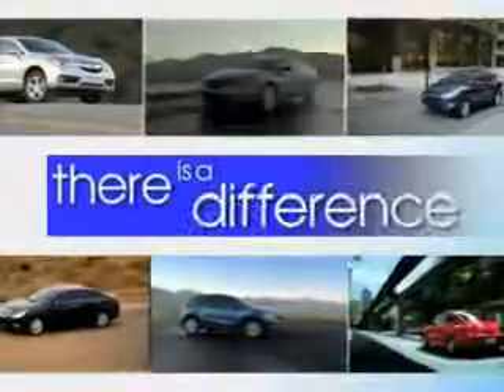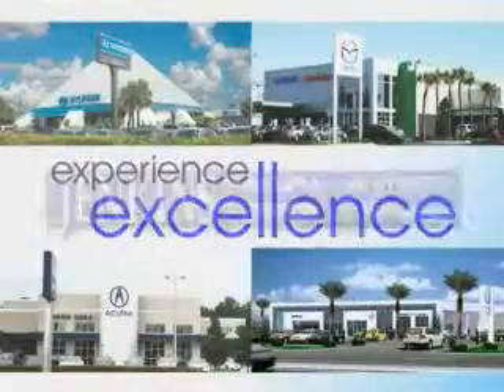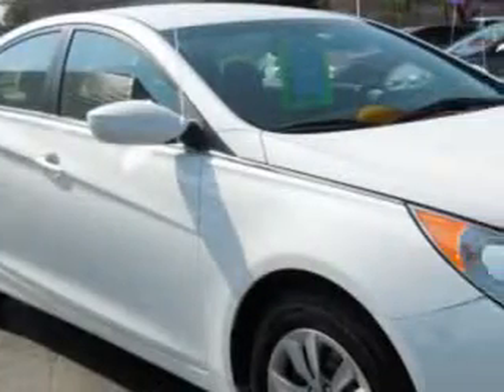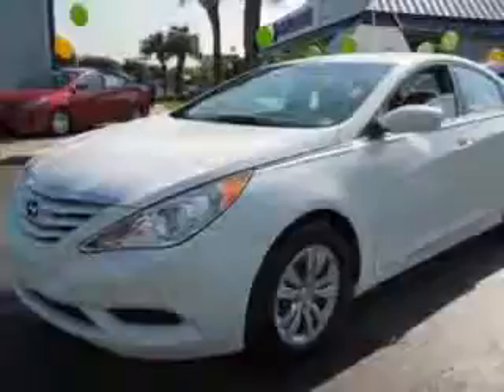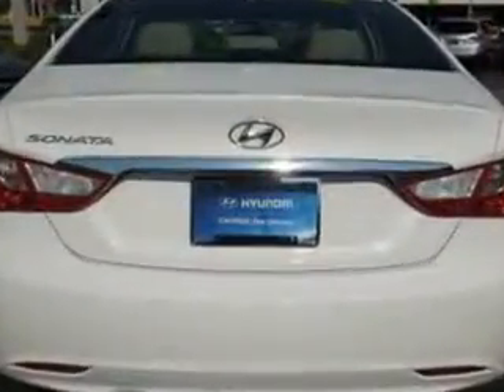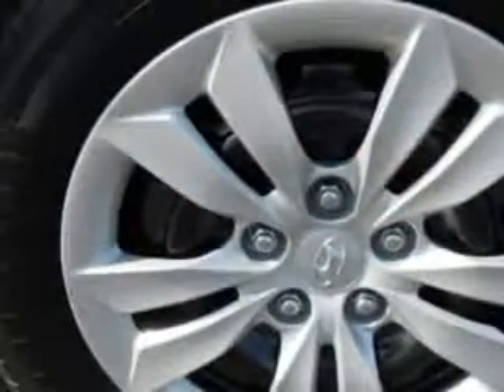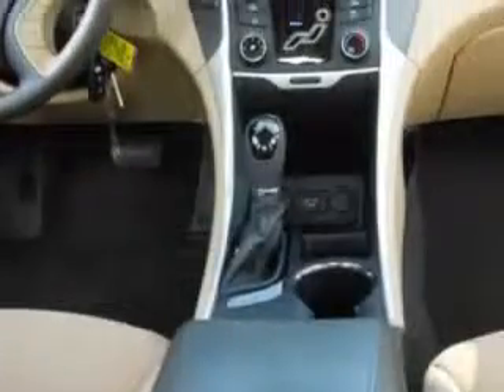2013 Hyundai Sonata JENKINS HYUNDAI Ocala, FL 34474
Welcome to Jenkins Hyundai Ocala, serving Gainesville Hyundai drivers. If you are searching for a new or pre-owned Hyundai in the Gainesville area, our friendly, professional staff is ready to provide you with all the help you need. We're able to assist you with price quotes or help you investigate financing options. At Jenkins Hyundai of Ocala, we look forward to helping you find the perfect new or used Hyundai. Stop by and experience our great customer service in person and see why Gainesville Hyundai drivers choose Jenkins!
Ocala Hyundai Dealer - Serving Gainesville Hyundai Customers

Our convenient location allows us to serve our Gainesville Hyundai customers. If you are searching for your new Hyundai in the Ocala or Gainesville area, please view our hours and map page for directions to our dealership. Jenkins Hyundai is located at 1602 S.W. College Road, Ocala FL 34471.

Hyundai Sonata Imagine driving this  Shimmering White   Hyundai Sonata 4 Dr Sedan, equipped with a 4 Cylinder engine and an automatic transmission. Enjoy an exceptional 35 miles to the gallon on this great car with features like Passenger's Front Airbag, Driver Side Air Bag, Anti-Lock Braking System, Remote Trunk Lid, Keyless Entry, 12 Volt Power Source, and much more. Enjoy the drive and have peace of mind in this  Hyundai Sonata. See us at JENKINS HYUNDAI today!
MILES: 38,642
VIN:5NPEB4AC4DH553159

JENKINS HYUNDAI
1602 SW College Rd.